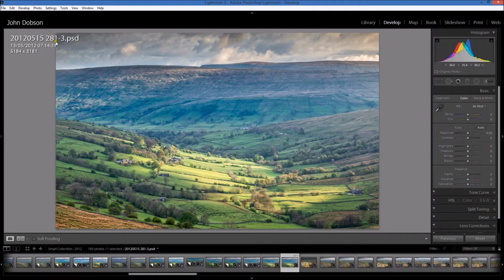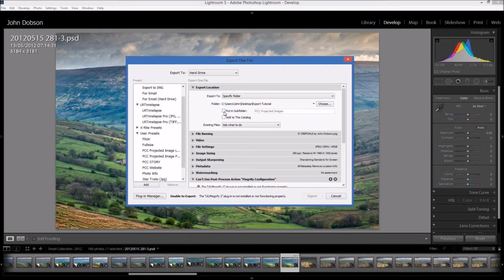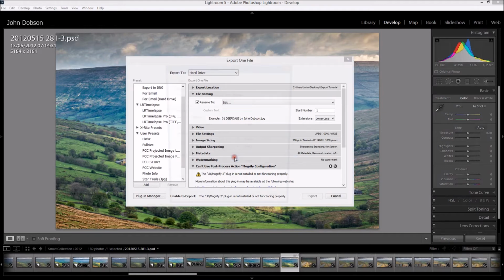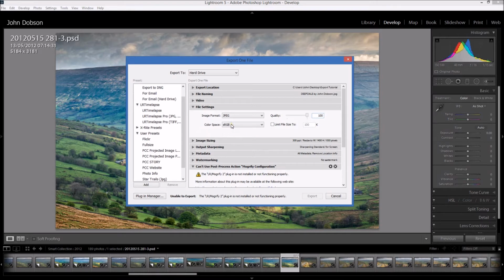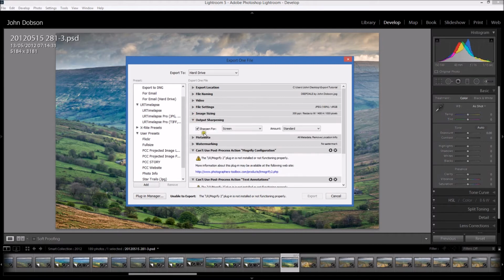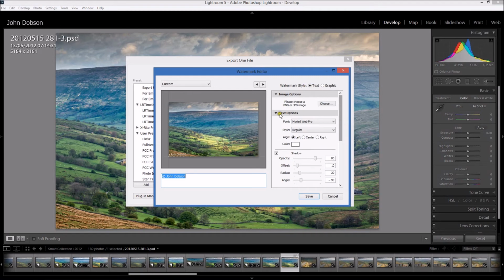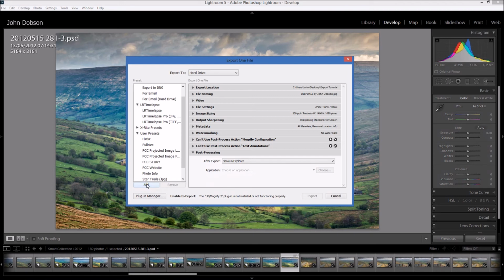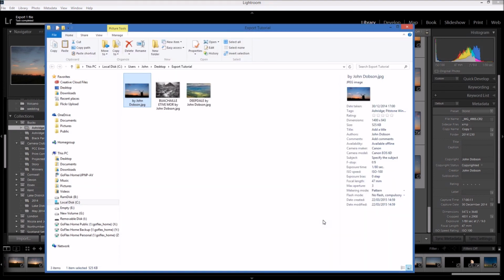Exporting Images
Description